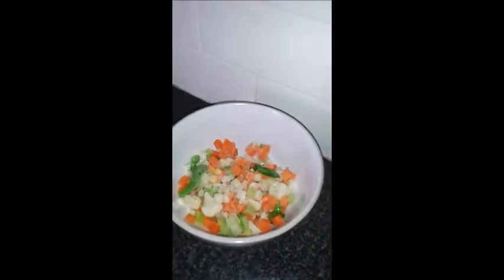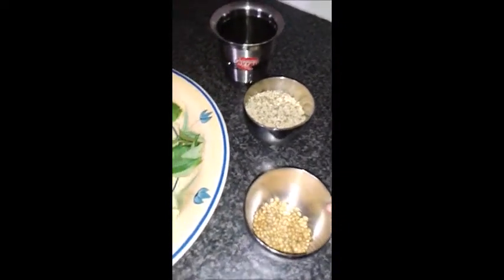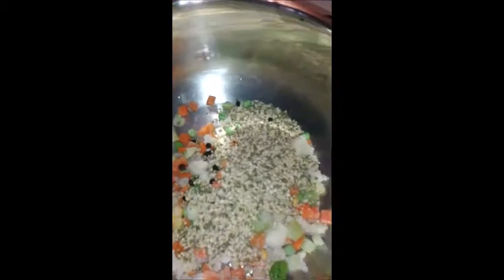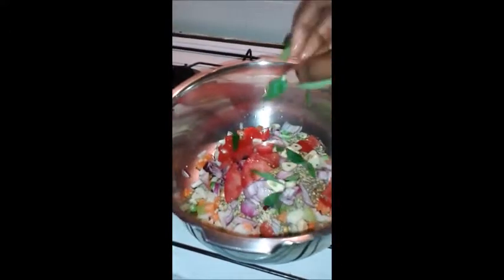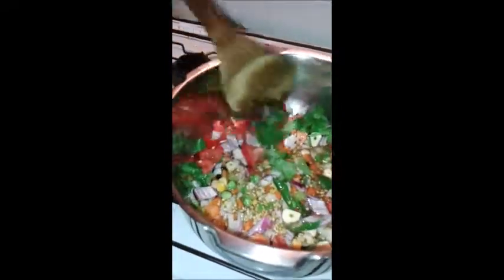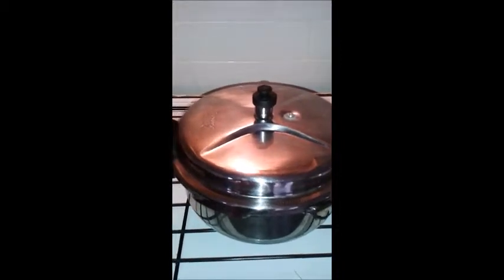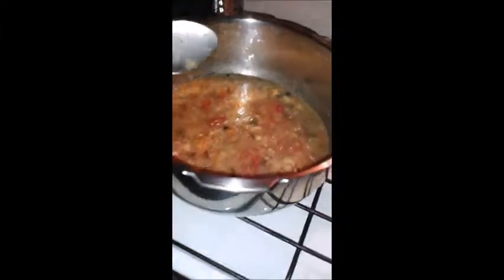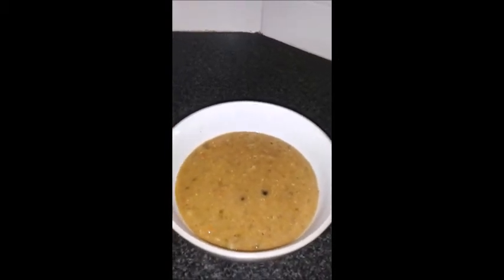Healthy Mixed Vegetable Soup with Moong Dal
Hi,
   This soup is very simple and so delicious.It is high in protein and vitamins.Please try it and post your comments.